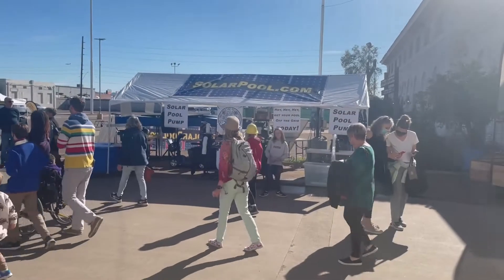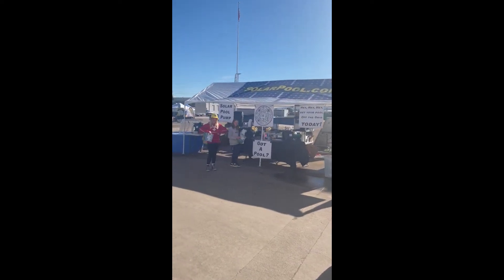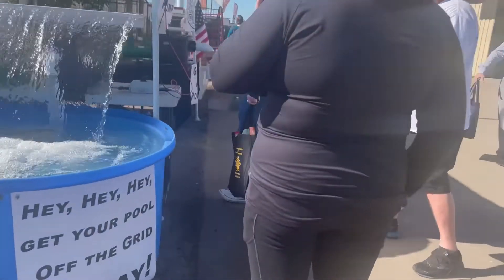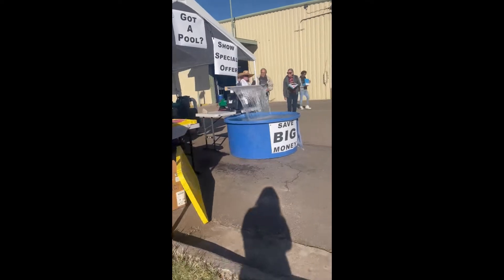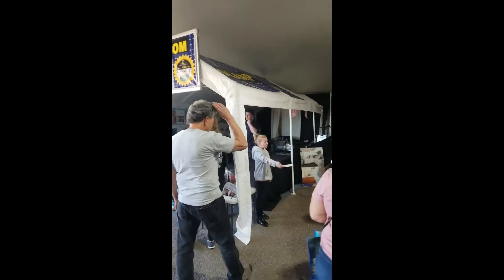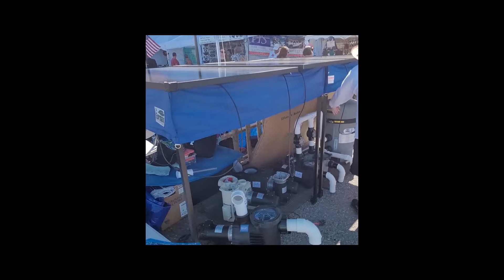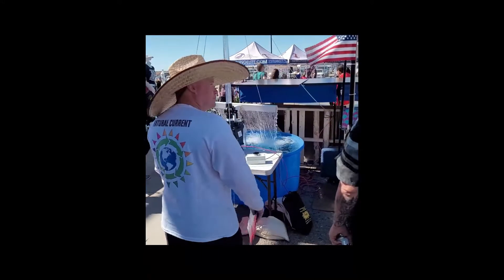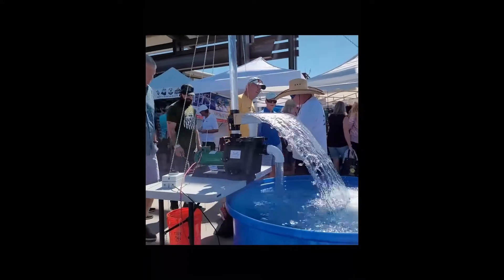Variable speed pool pump and motor questions and answers - why solar pool pump is best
0:00 What we sell (Conversation 1)
0:06 Does an AC variable speed motor save as much money as a DC solar motor?
0:18 Why it's bad to filter at night with an AC variable speed pool pump.
0:44 What is my ROI(Return on investment) with a solar pool pump?
0:54 Can the solar pool pump run a Salt Cell?
1:30 I run my pool at night, off-peak hours. (Conversation 2)
1:46 Don't play catch up with your pool filtering.
2:01 Don't grow bacteria, don't waste chemicals, let your solar pool pump run!
2:41 I have a saltwater pool.
2:55 How much money do I save a day with a solar pool pump?
3:10 Buy the only power your pool will ever need for its entire lifespan.
4:01 We run our Ac Variable speed pool pump during the day, and at night. (Conversation 3)
4:33 Solar pool pump doesn't play nighttime catch-up games.
4:51 What do I do with my existing Ac pool pump?
5:18 Can I use an inverter for my AC pool pump?
5:36 Does a solar pool pump use batteries?
5:53 We don't heat the water, we pump and filter it. (Conversation 4)
6:13 I have a $900 dollar electric bill during the summer.
6:40 What are the price ranges for a solar-powered pool pump.?
6:57 Who installs the solar pool pump and solar panels?
7:09 How many solar panels per horsepower pump? (Conversation 5)
7:33 How long does a solar pool pump run each day?
8:19 Everyone has their slow pumping AC variable speed pool pump story.
8:32 Can I leave my AC pool pump plumbed in?
9:54 How hot do solar pool pump motors get? (Conversation 6)
10:16 What is the life cycle of a solar pool pump?
10:36 I need my solar pool pump to run 24/7 for Koi fish.
10:56 Can I replace my AC motor with a DC motor?
11:08 What wet ends do Natural Current pumps use?
11:41 What are DC solar pool motors do. (Conversation 7)
12:09 I just put in a new pump. And I pump at night to save money.
12:31 Where are NaturalCurrent's pumps made?
13:14 How much power do I need to filter my pool? (Conversation 8)
13:48 Can I have my AC pool pump and DC solar pool pump side by side?
14:45 Does a solar pool pump require fewer chemicals?
14:52 What else can a solar pool pump do?
15:16 Does a solar pool pump have enough psi for my return lines?
15:46 Is there a tax credit for a solar pool pump?
15:55 What kind of energy return does removing my pool pump from the grid look like?
16:23 Do you have a swimming pool at home? (Conversation 9)
16:39 I just put in a variable speed pool pump.
17:11 I have five pool pumps.
17:45 Are variable pool pumps cheaper to run?
18:05 Can you hook a heater up to a solar pool pump?

Please feel free to give me a call at so we can talk about your pool and solar pump recommendations.